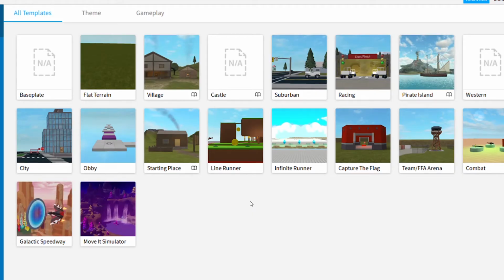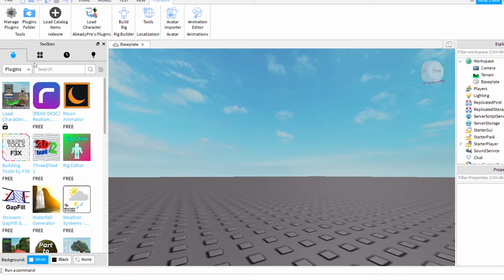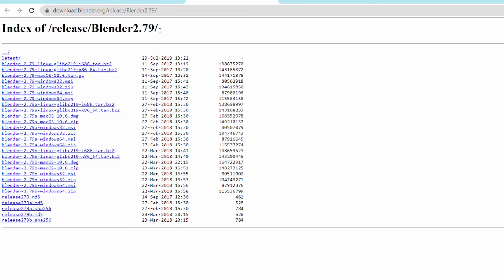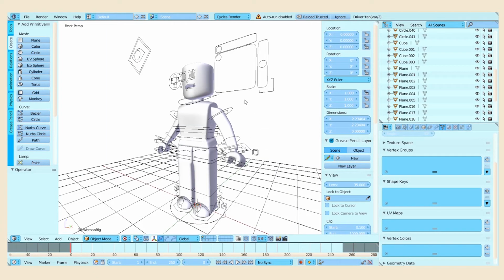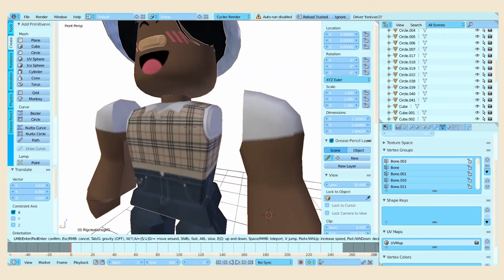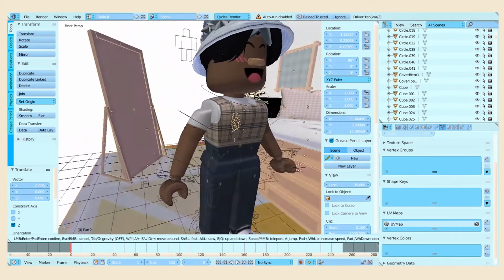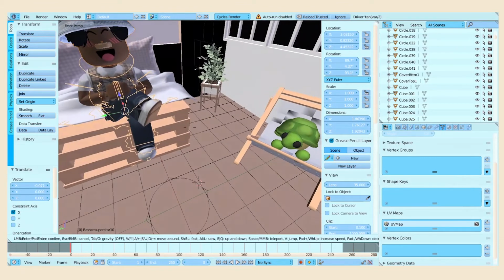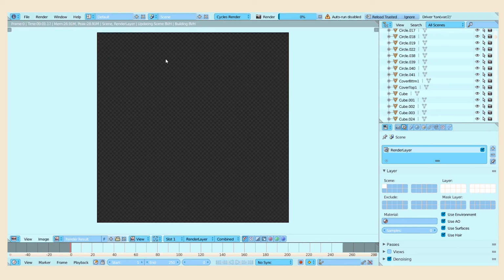How to Make a GFX for Beginners EASY | Blender 2.79 ‧₊˚✩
ッᴡᴇʟᴄᴏᴍᴇ ᴛᴏ ᴅᴇꜱᴄʀɪᴘᴛɪᴏɴ ʟᴀɴᴅッ
                                                  ଘ(੭*ˊᵕˋ)੭* ੈ♡‧₊˚
hello kids today I explained how to make a gfx for starters/beginners!
I am so  sorry for the poor editing I was short on time🤍

𝐜𝐫𝐞𝐝𝐢𝐭𝐬🐝
thumbnail inspo- IBeanMachine

𝐬𝐨𝐜𝐢𝐚𝐥𝐬
discord server🐮

»»——ᴛʜᴀɴᴋꜱ ꜰᴏʀ ᴡᴀᴛᴄʜɪɴɢ——««